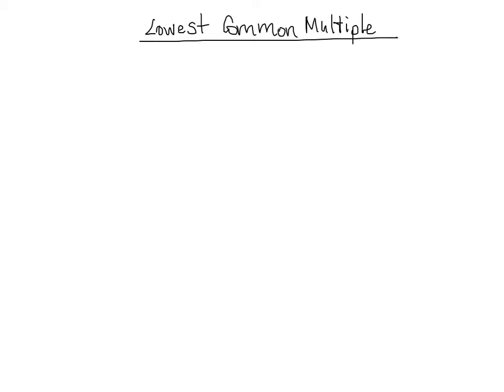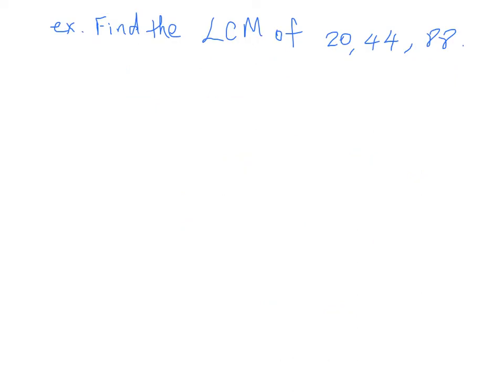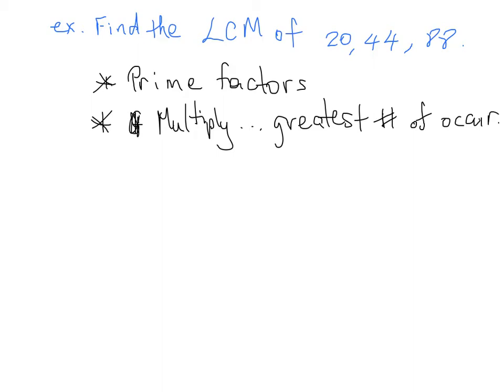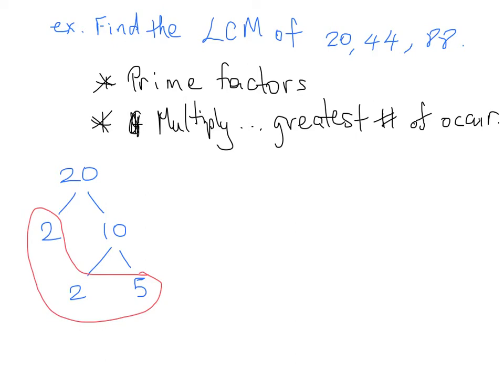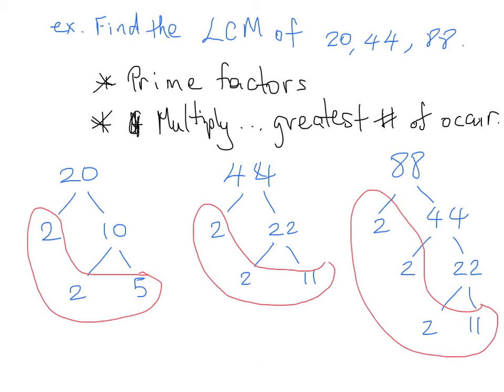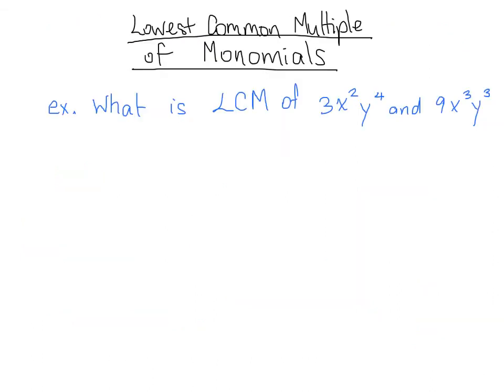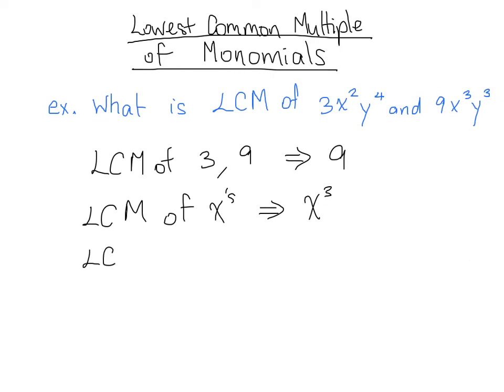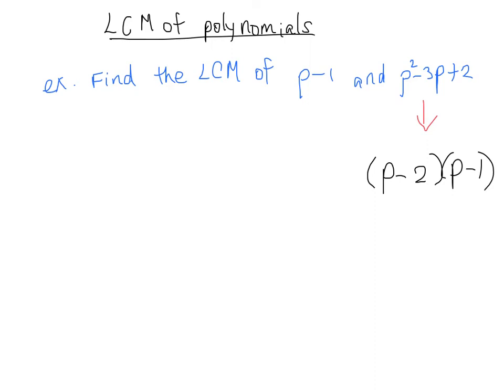Lowest Common Multiple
Find the lowest common multiple of numbers, monomials, and polynomials